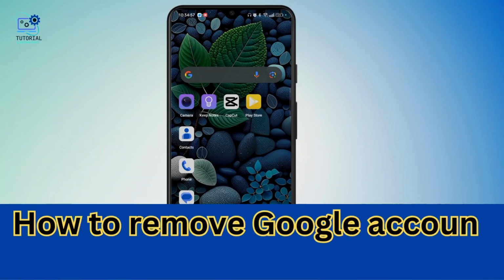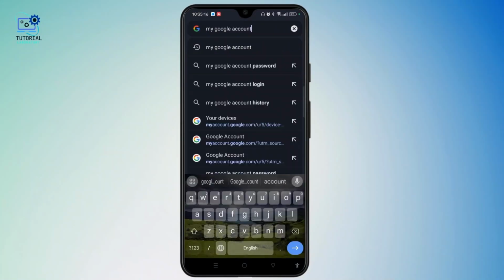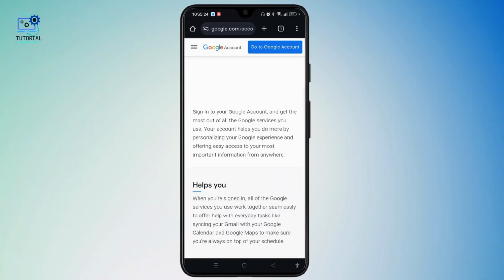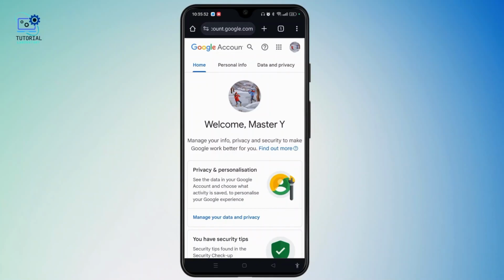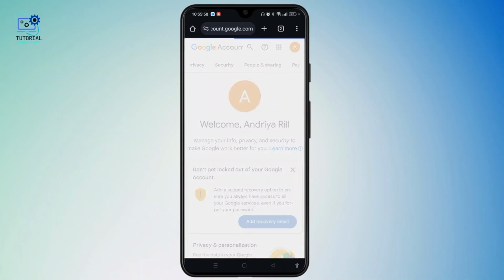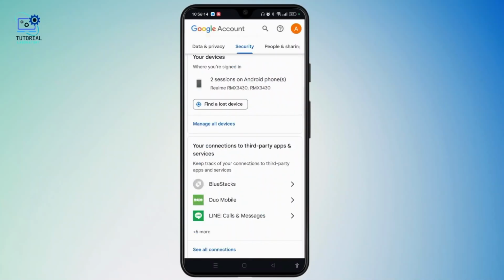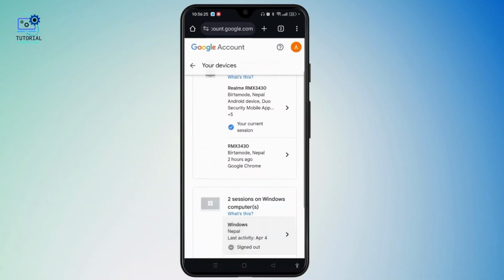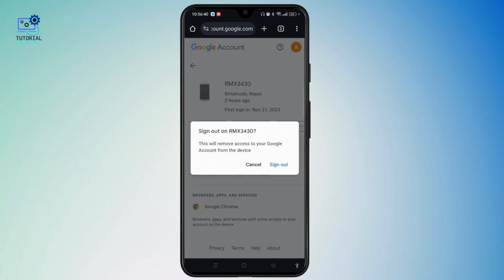How to remove Google account from other devices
Learn how to remove your Google account from other devices with this step-by-step guide. Whether you're upgrading your devices or just ensuring your account security, this video will show you how to manage and remove devices linked to your Google account. Follow along as we navigate through the settings and sign out of devices easily.

Chapters:
00:00 - Introduction
Learn how to remove your Google account from other devices.

00:05 - Open Browser
Open any browser on your device and search for "My Google Account."

00:15 - Access Google Account Settings
Select the Google Account link from search results.

00:25 - Navigate to Security
Tap on the profile and go to "Security" from the top menu.

00:35 - Manage Devices
Scroll down and find "Your Devices" and tap on "Manage All Devices."

00:50 - Sign Out of Devices
Select the device you want to remove and tap "Sign Out." Confirm by tapping "Sign Out" again.

01:05 - Conclusion
You have successfully removed your Google account from the selected devices.